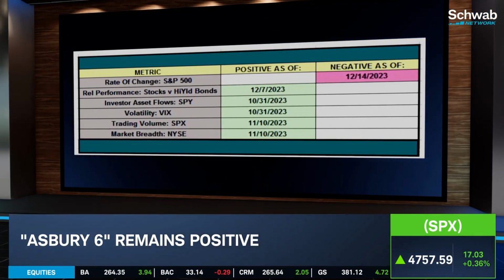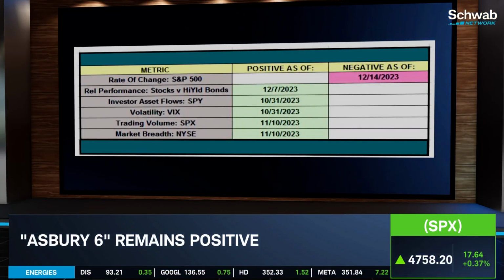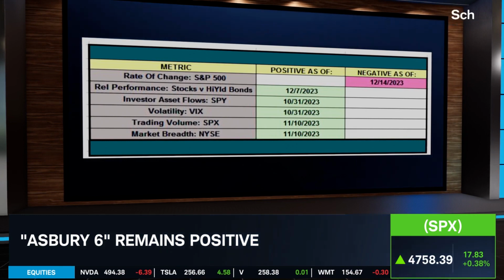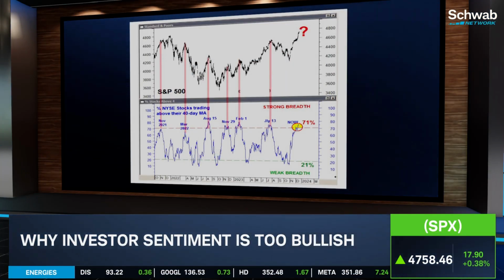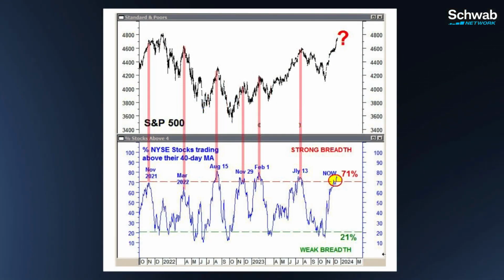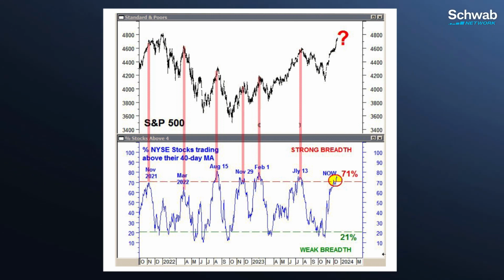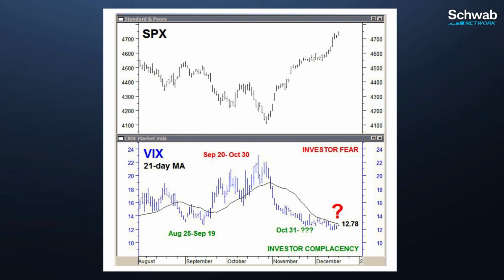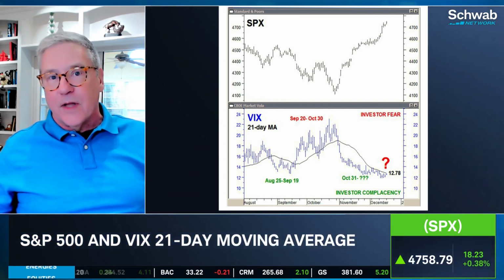“Asbury 6” Remains Positive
The “Asbury 6” remains positive since November 2nd, notes John Kosar. He talks about how several metrics are close to turning red. He highlights that a negative shift in the model could happen rather quickly. He also looks at the S&P 500 and VIX 21-day moving average, as well as volatility in the S&P 500. He then goes over the market outlook heading into the new year. Tune in to find out more about the stock market today.